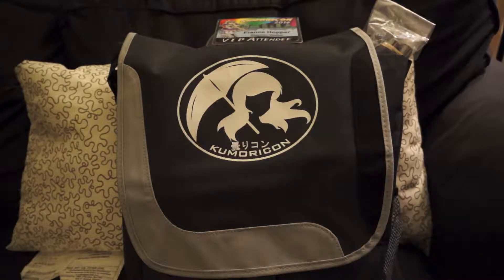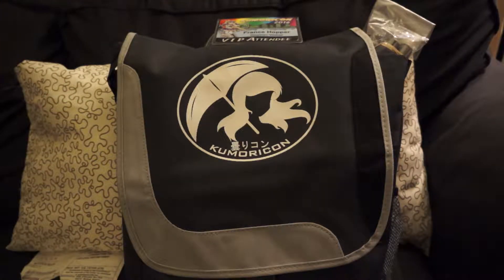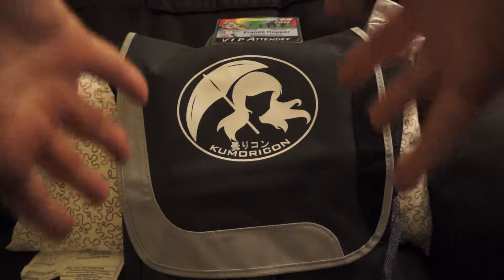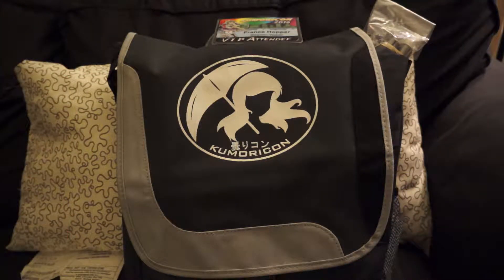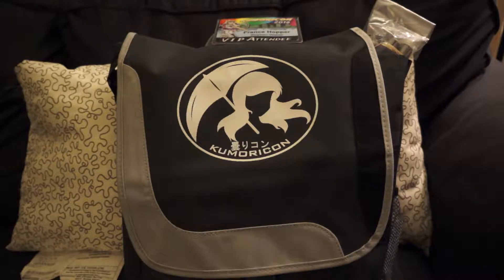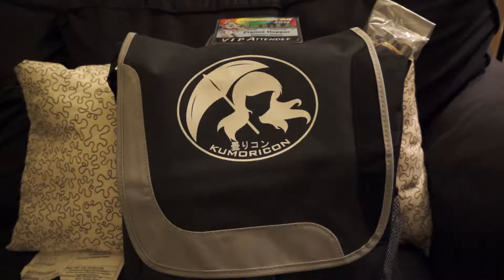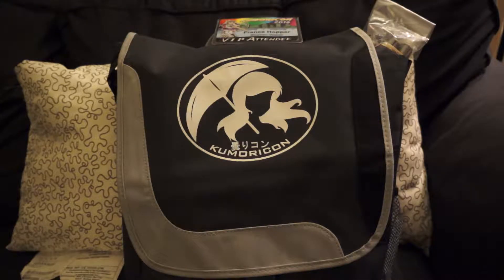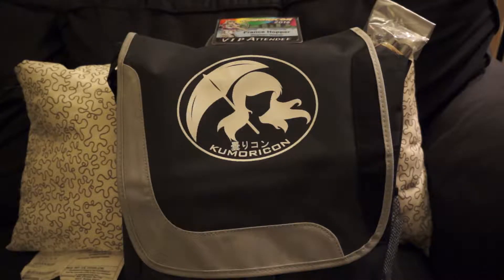Unbagging a Kumoricon 2016 VIP Bag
It's going to be a busy and tiring next couple of days. Kumoricon 2016 is finally here, and I'll be going as a VIP. Here's a look at one of the VIP perks for this year and Donna, the VIP liaison, wasn't kidding - this thing is heavy!